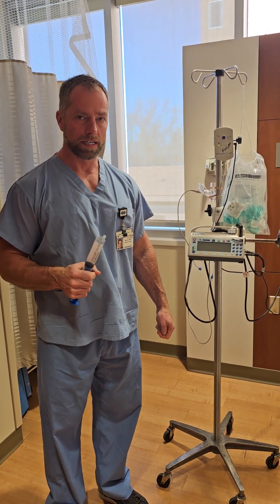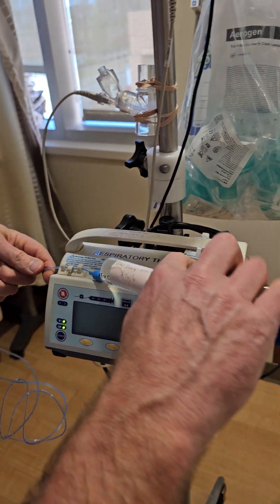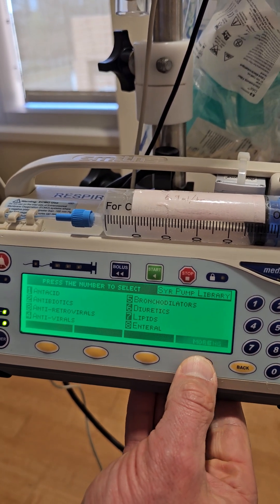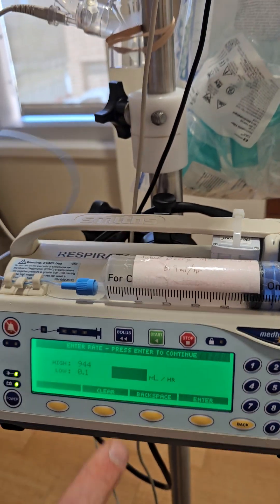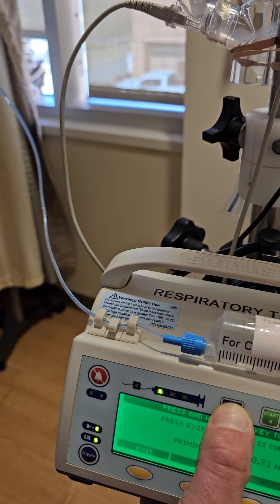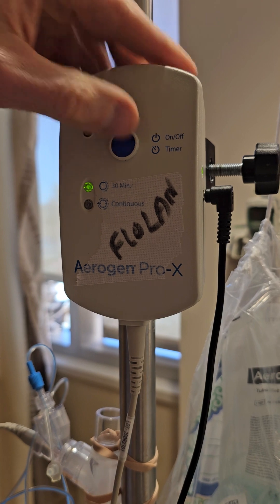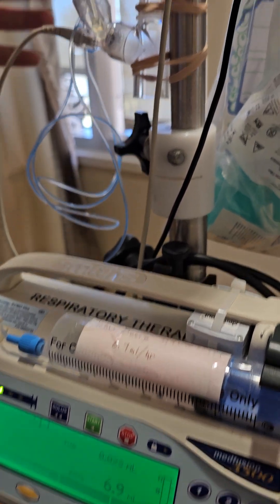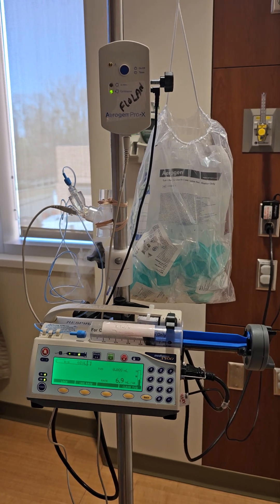Using a syringe pump to deliver Flolan via aerogen nebulizer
Using the syringe pump to deliver flolan via the aerogen nebulizer